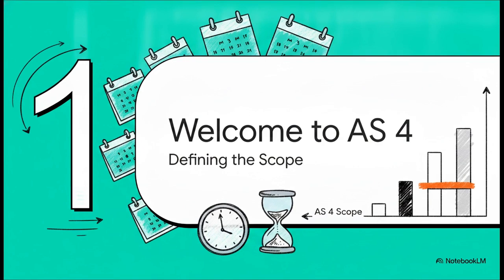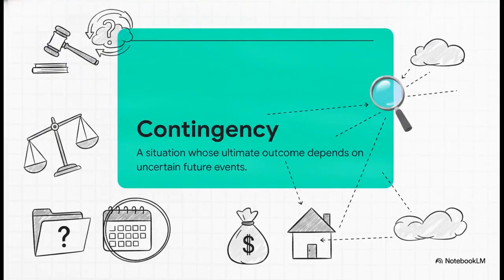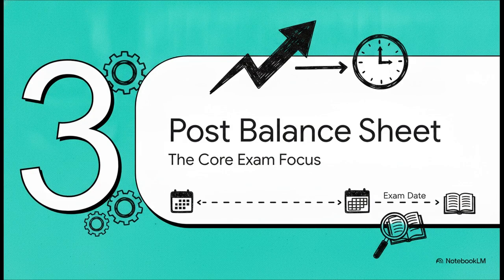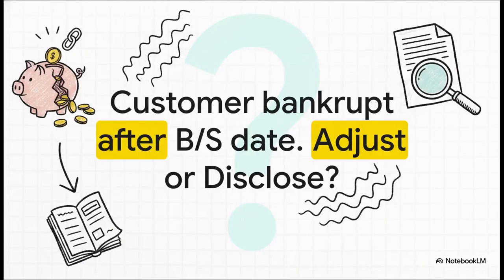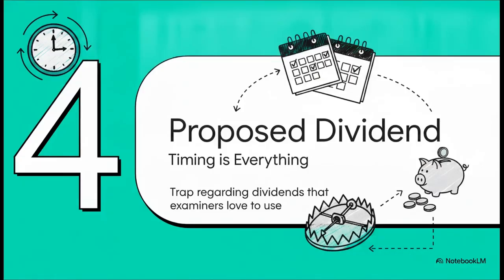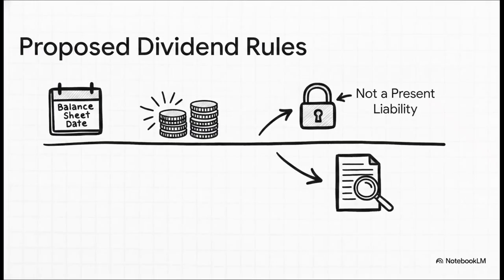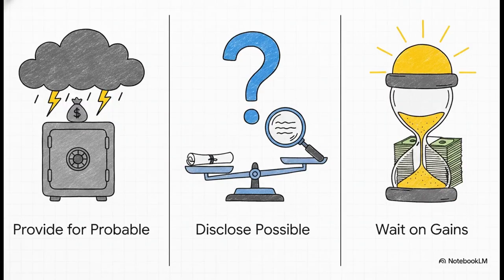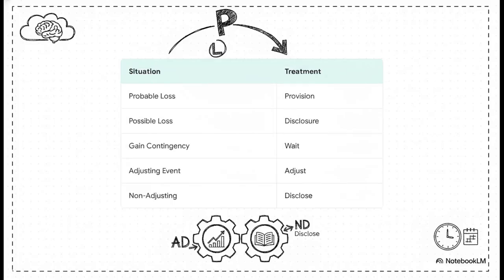🔥 AS 4 – Contingencies & Events Occurring After the BS Date | Advanced Accounts | ICAI Sept 2026+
Confused between Adjusting Events and Non-Adjusting Events? This complete revision of AS 4 – Contingencies & Events Occurring After the Balance Sheet Date will help you master one of the most concept-based Accounting Standards in CA Inter Advanced Accounts.

In this ICAI-aligned revision, you'll learn the accounting treatment of contingencies, events after the balance sheet date, adjusting vs non-adjusting events, and the related disclosure requirements with practical illustrations and examiner-focused explanations.

📚 What you'll learn in this video:

✅ Meaning and objective of AS 4
✅ Scope and applicability of AS 4
✅ Meaning of Contingencies
✅ Types of Contingencies
✅ Accounting treatment of Contingent Losses and Gains
✅ Events Occurring After the Balance Sheet Date
✅ Adjusting Events vs Non-Adjusting Events (Most Important)
✅ Recognition and Disclosure requirements
✅ Practical illustrations and ICAI exam-oriented adjustments
✅ Common mistakes students make in AS 4

🎯 Why is AS 4 Important?

⭐ Frequently tested in ICAI examinations
⭐ Conceptual chapter with practical applications
⭐ Adjusting vs Non-Adjusting Events is a favourite examiner topic
⭐ Helps strengthen your understanding of financial statement presentation

🚀 Why watch this revision?

✔ Based strictly on the latest ICAI Study Material
✔ Easy-to-understand explanations with practical examples
✔ Covers every examiner-important concept in one session
✔ Perfect for last-minute revision and marathon preparation
✔ Helps improve conceptual clarity and exam confidence

📌 Topics Covered
Objective of AS 4
Contingencies
Contingent Losses
Contingent Gains
Events After the Balance Sheet Date
Adjusting Events
Non-Adjusting Events
Recognition & Disclosure
Practical Illustrations
ICAI Exam-Oriented Revision

📌 If this video helped you:

💬 Comment your doubts or let us know which Accounting Standard you'd like to revise next.

CA Inter Advanced Accounts | AS 4 | Contingencies | Events Occurring After the Balance Sheet Date | Adjusting Events | Non-Adjusting Events | Accounting Standards | ICAI Accounts Revision | Financial Statements | ICAI Study Material | Sept 2026 & Onwards | CA Exam Preparation